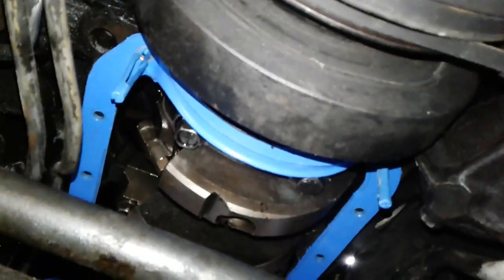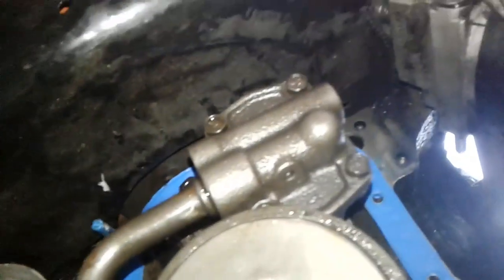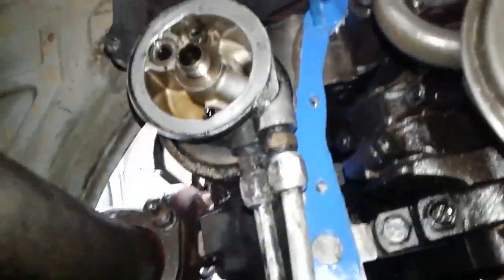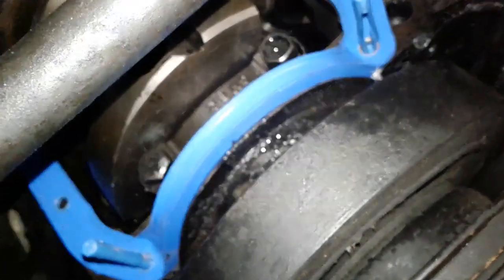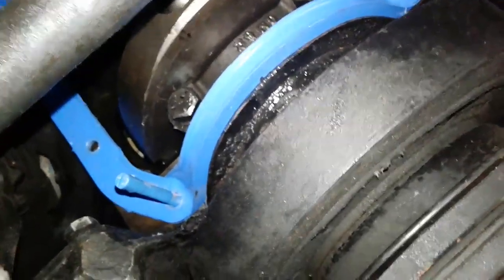350 chevy oil pan gasket installation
new gasket for the 350 chevy engine 5.7